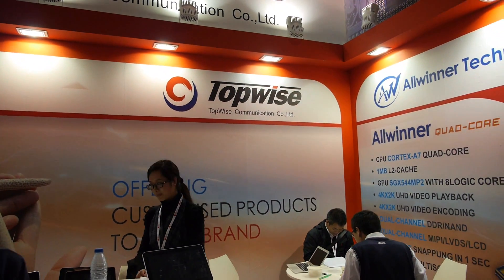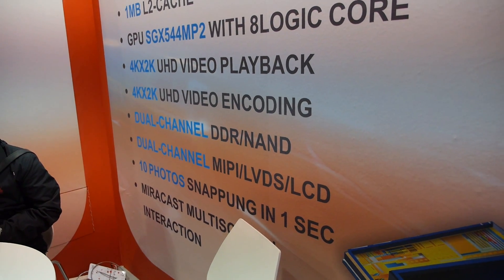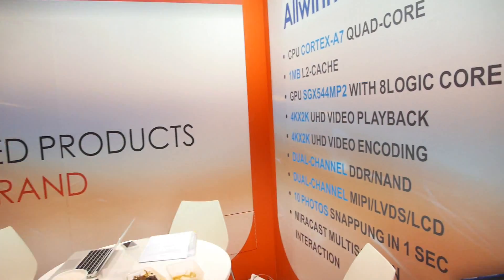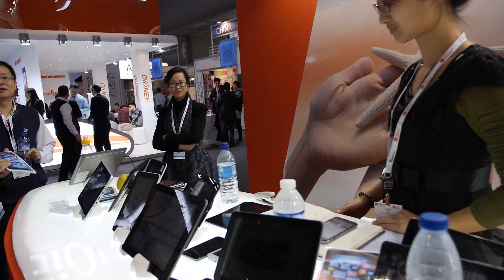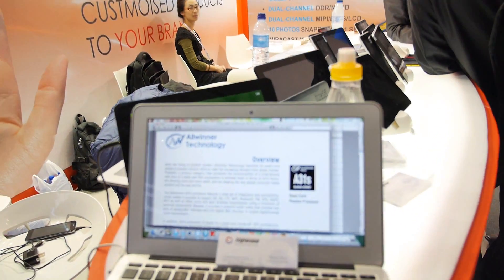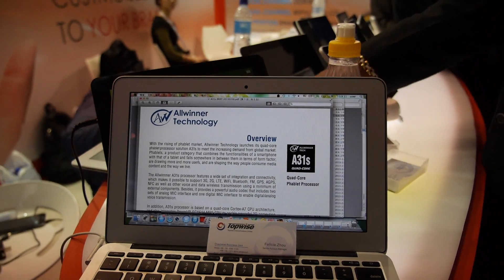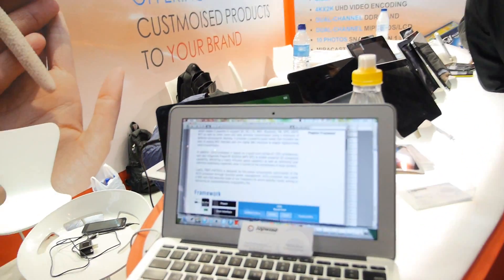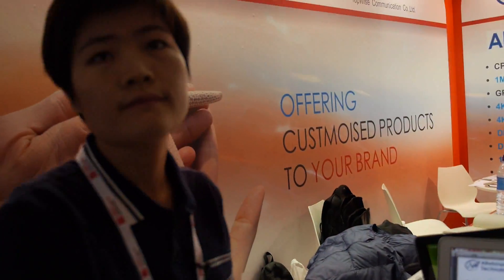Allwinner A31S quad-core for Phablets, A20 pin-compatible with A10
released the Allwinner A31 quad-core ARM Cortex-A7 processor with SGX544MP2 back in December, and tablets have been shipping with it since January. Now at Mobile World Congress 2013, Allwinner announces the Allwinner A31S for use in Phablets, to support the modem module from ZTE and be optimized for Phablet use, Phablets are described as 3G/LTE phone devices between 5" and 7" in screen size. Allwinner also talks about the Allwinner A20 dual-core ARM Cortex-A7 with Mali-400 that is pin-compatible with Allwinner A10 tablet designs, thus the A20 is expected to replace all Allwinner A10 tablet designs from March onwards.